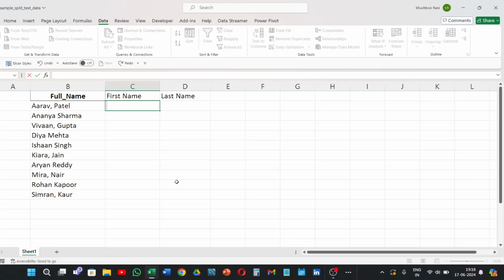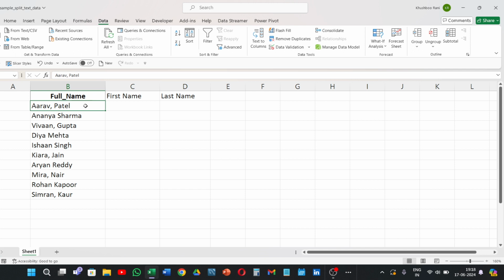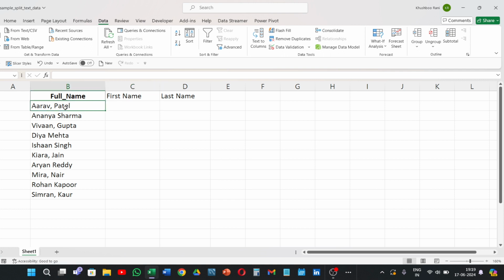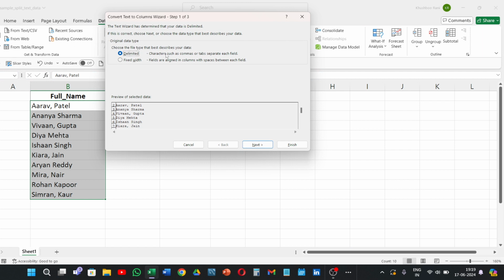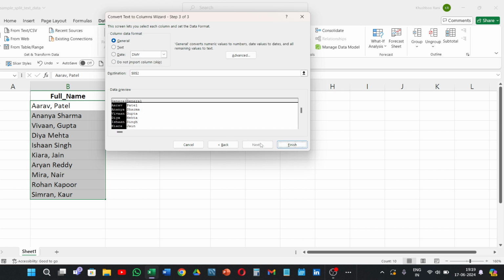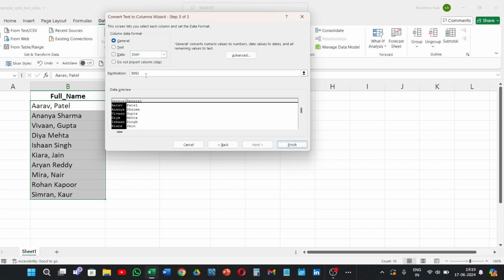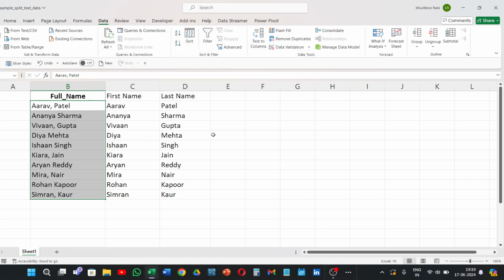Split Text iinto Columns | Excel | Data Cleaning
Welcome to another Excel tutorial! In this video, I'll show you how to split column text using a comma or space as delimiters in Excel.

How to use the 'Text to Columns' feature with a comma
How to use the 'Text to Columns' feature with a space